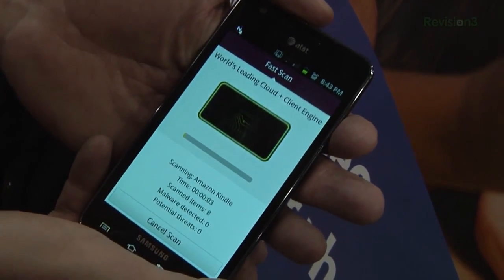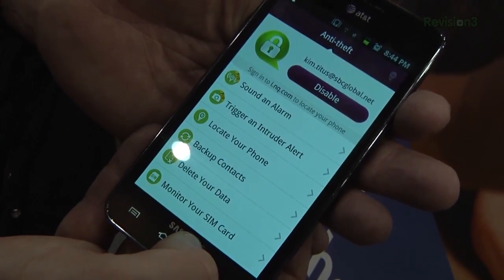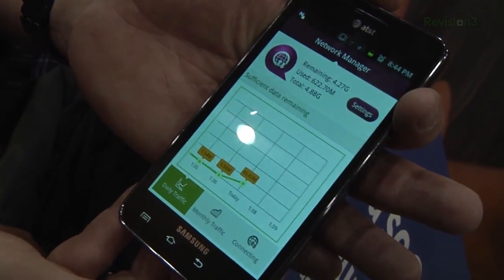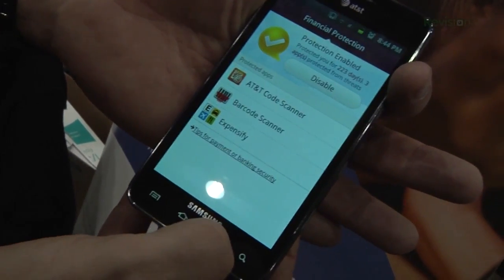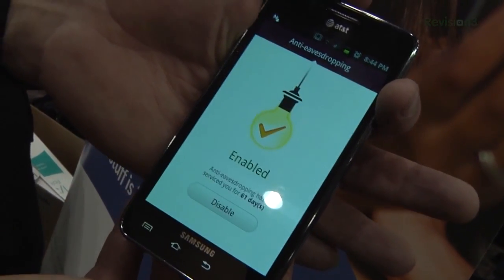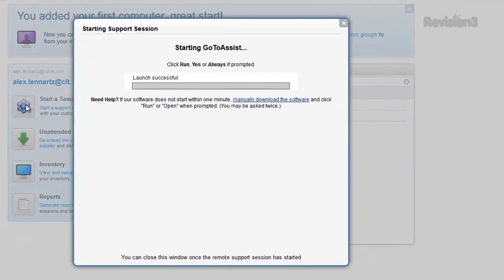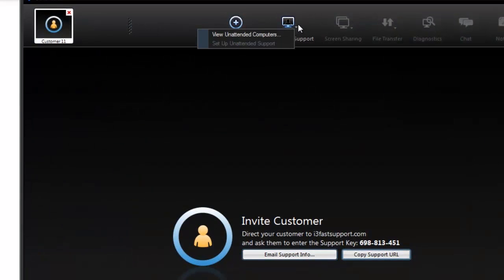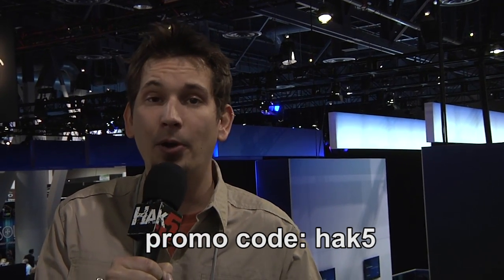Protect Your Smartphone With NQ Mobile - CES 2013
Hak5 -- Cyber Security Education, Inspiration, News & Community since 2005:
With such a large amount of important data carried around with us on our phones, you'd think that security would be of the utmost importance. So that's where NQ Mobile comes in.